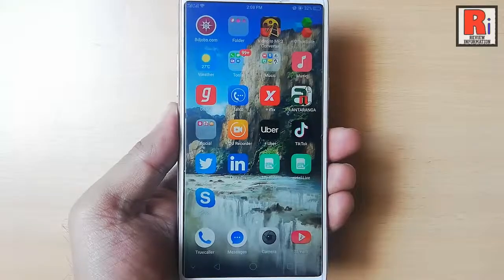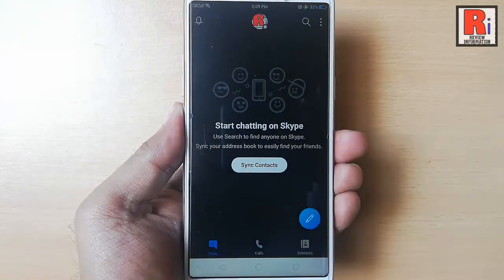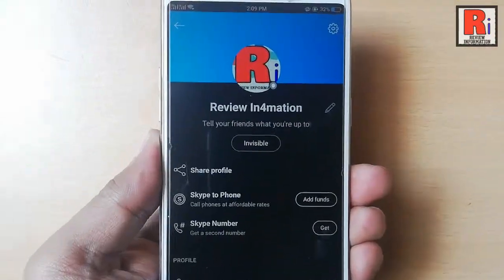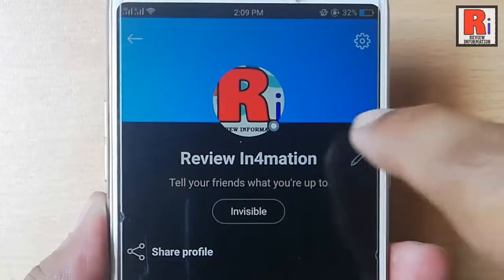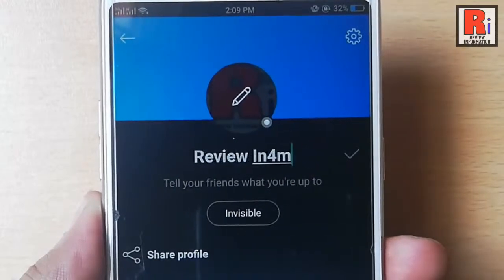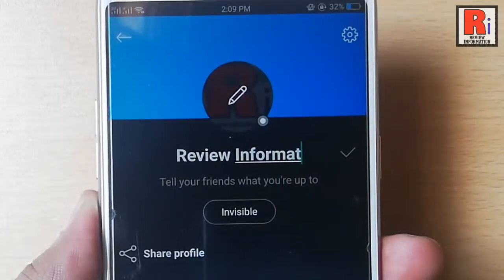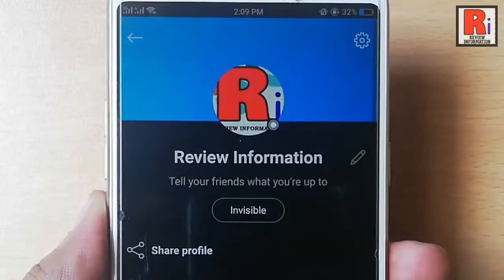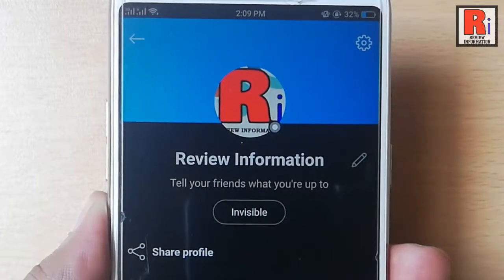HOW TO CHANGE PROFILE NAME IN SKYPE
In this video I will show you, How to Change Your Profile Name on Skype.